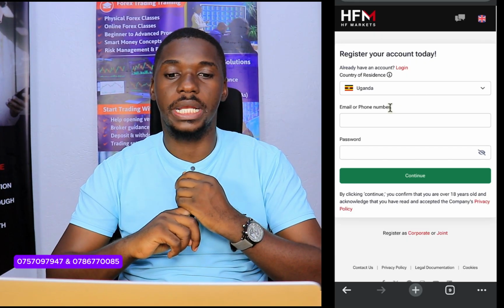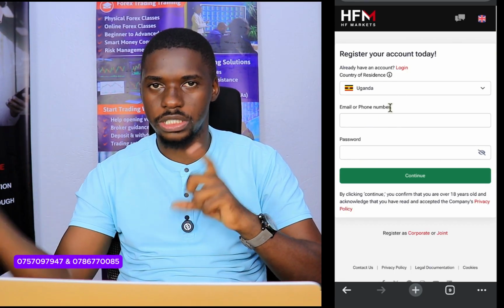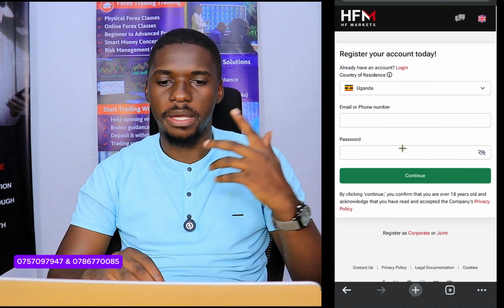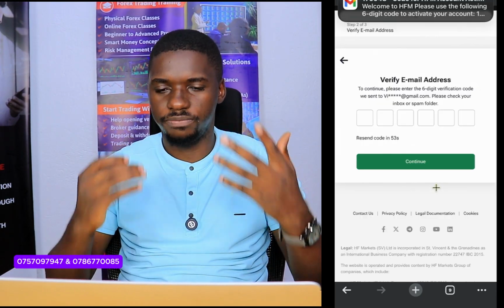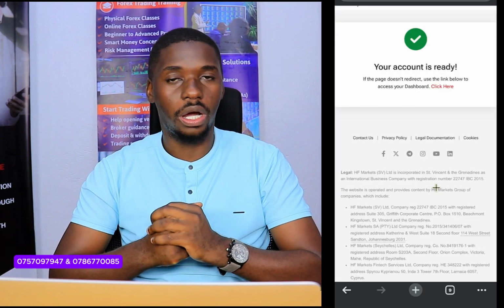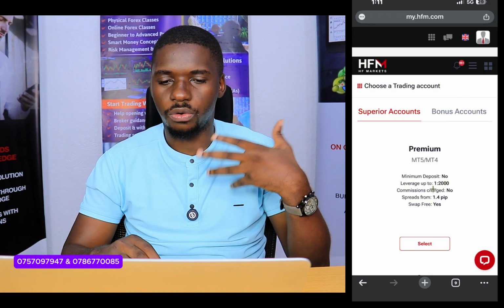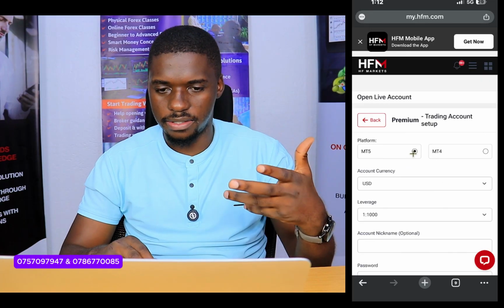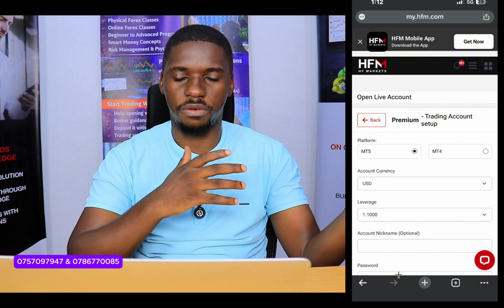How to Create a Trading Account and Start Trading Today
In this video, I show you exactly how to create and verify your HFM (HotForex) trading account from start to finish. Whether you're a complete beginner or looking to start your forex trading journey, this step-by-step tutorial will help you open your account quickly and correctly.

✅ How to register an HFM account
✅ How to verify your trading account
✅ How to create a trading wallet
✅ How to open a Live Trading Account

By the end of this video, you'll have a fully functional trading account ready for forex trading.

📚 Learn Forex Trading with FXKampala

FXKampala offers:
✔ Physical Forex Trading Classes
✔ Online Forex Trading Classes
✔ Trading Signals
✔ Copy Trading Services
✔ Trading Robots
✔ Forex Consultancy & Mentorship

⚠️ Risk Warning:
Forex and CFDs are leveraged products and involve a high level of risk. Trading may not be suitable for all investors. Please ensure you understand the risks involved and trade responsibly.

vidIQ